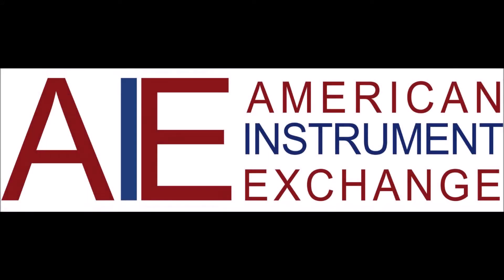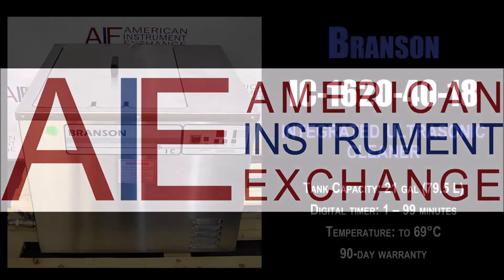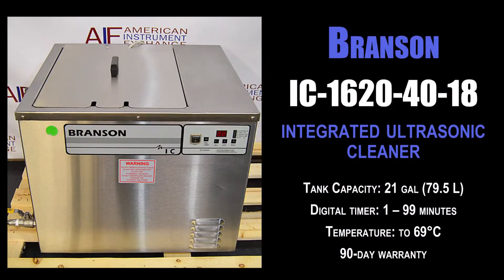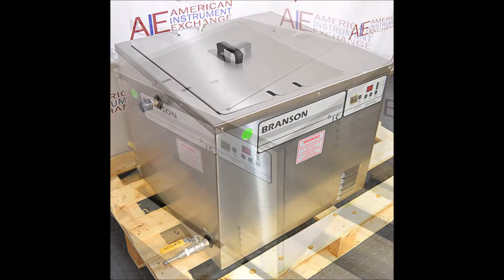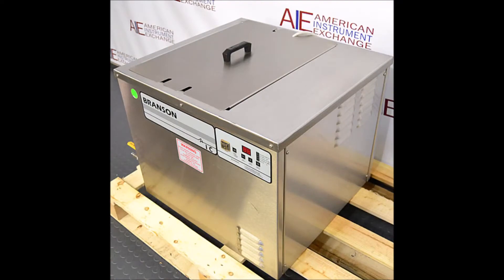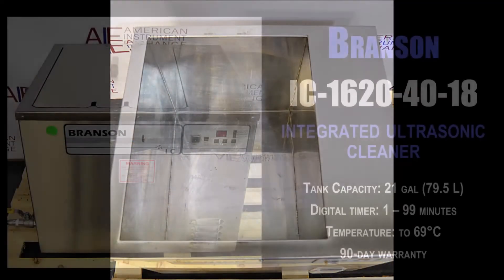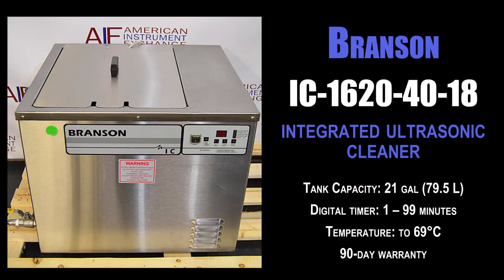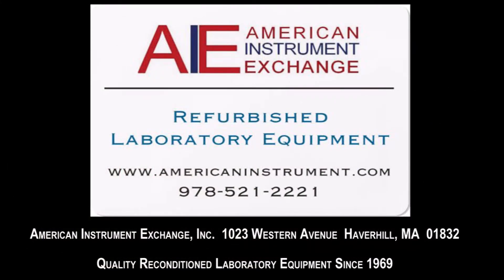Branson Integrated Ultrasonic Cleaner (1536D CLEANER)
Branson Integrated Ultrasonic Cleaner

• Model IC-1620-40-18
• Tank Capacity: 21 gal (79.5 L)
• Digital timer: 1 – 99 minutes
• Temperature: to 69°C
• 90-day warranty

Branson’s IC Series ultrasonic cleaning systems offer a full range of features to meet most precision cleaning requirements. These compact units incorporate 3/16, 14 gauge, all stainless-steel construction, digital controls with cycle time up to 99 minutes and batch temperatures up to 69°C, a modern solid-state ultrasonic generator, and 25 or 40 kHz industrial transducers to deliver precise cleaning quickly, consistently, and cost effectively. The IC Series units, with their greater power per unit volume, can reduce cleaning cycle time or handle more difficult industrial applications including more densely packed, smaller parts; heavier or more tenacious soils; investment removal from cast parts, and larger machined components.

1023 Western Avenue
Haverhill, MA 01832